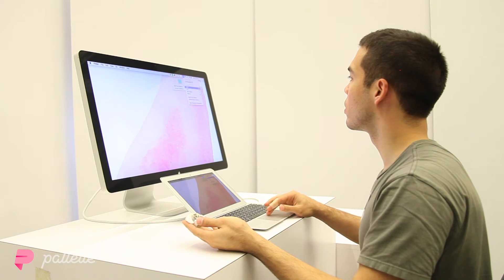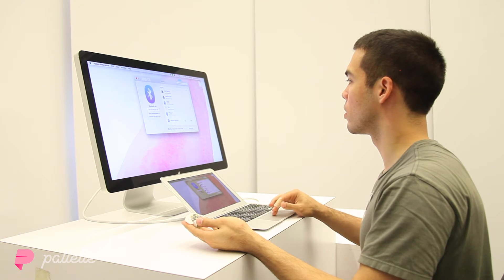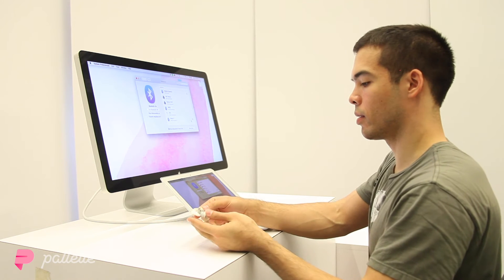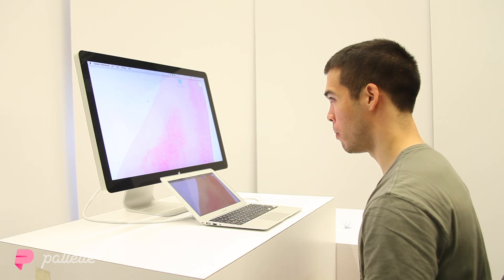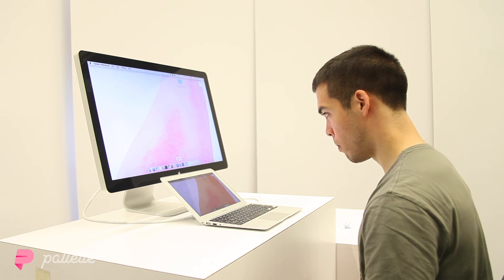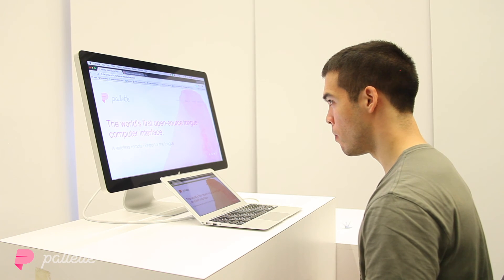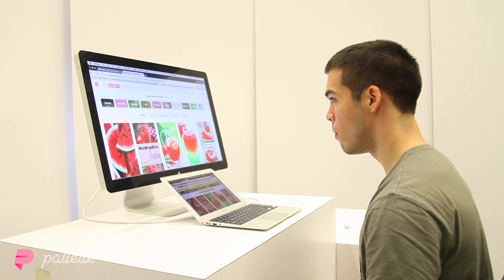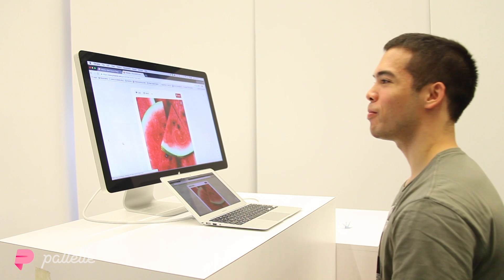Pallette Demo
Pallette is the world's first open source tongue computer interface.
Here we demo Pallette and show how to use it.
for full details of how to create and further Pallette.